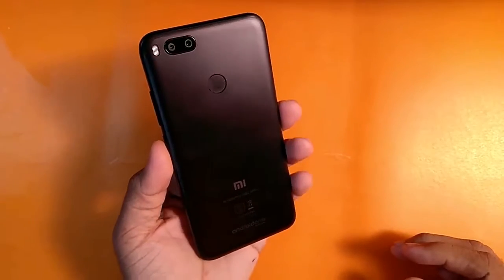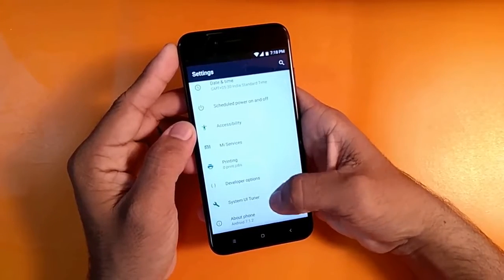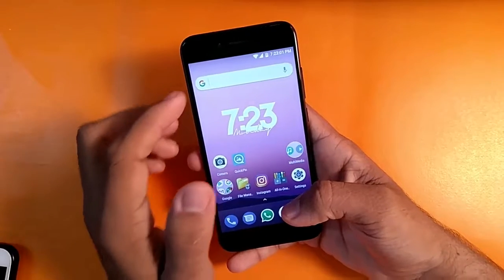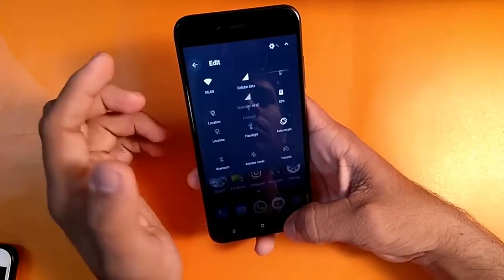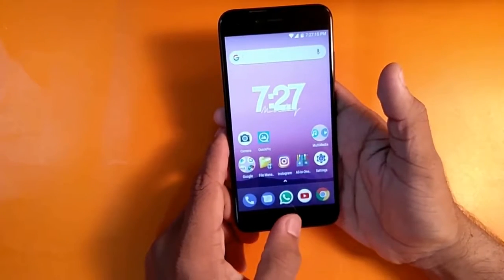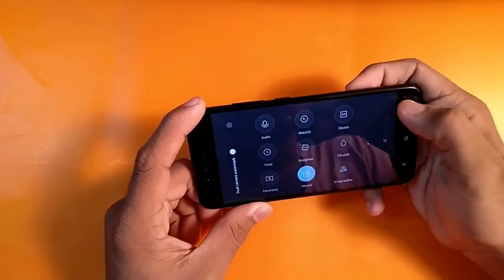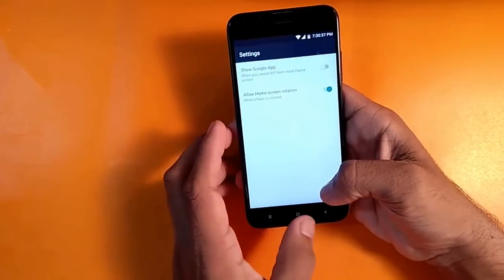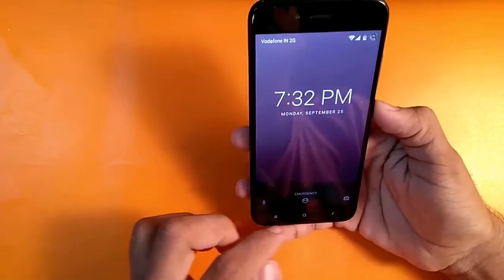Xiomi MI A1 TOP 7+ Hidden Features , Advance Features ,........ RECOMMEND FOR MI A1 USERS.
Hey guys today in this video I  am going to tell you ..

Xiomi MI A1 TOP 7+ Hidden Features , Advance Features ,.

RECOMMEND FOR MI A1 USES.